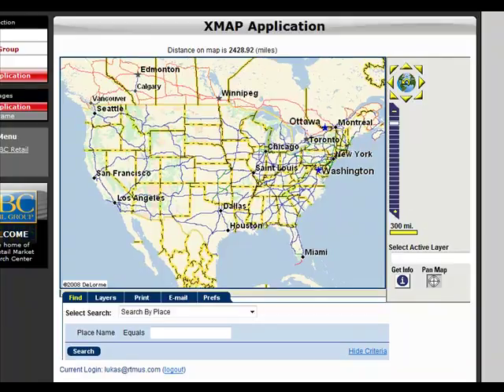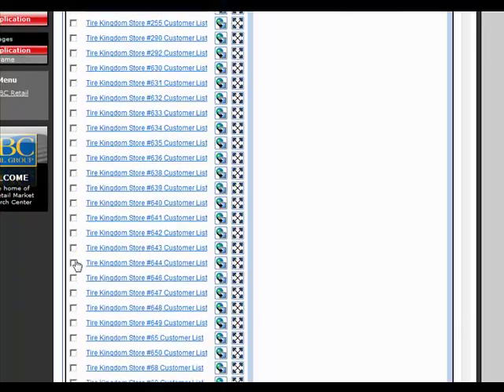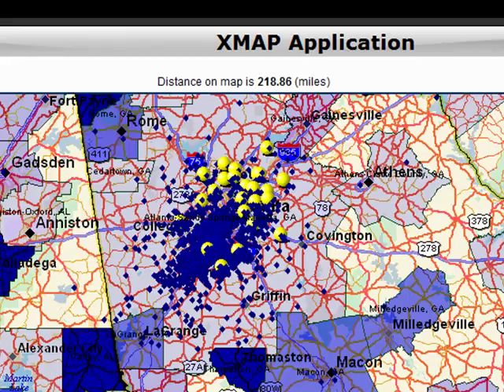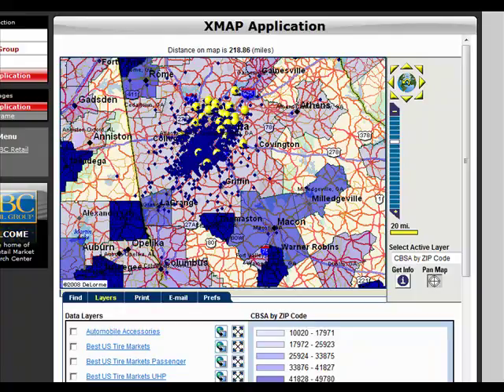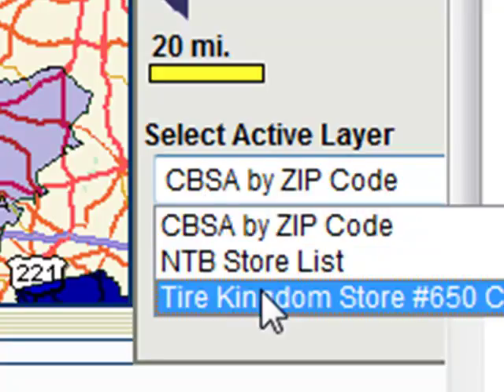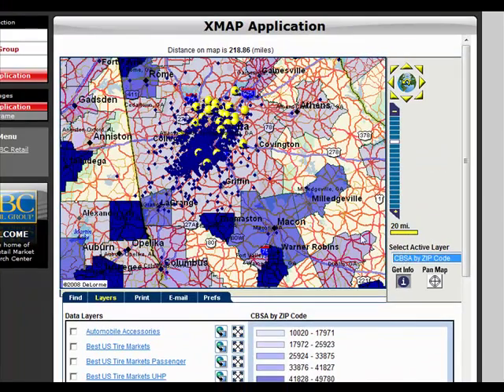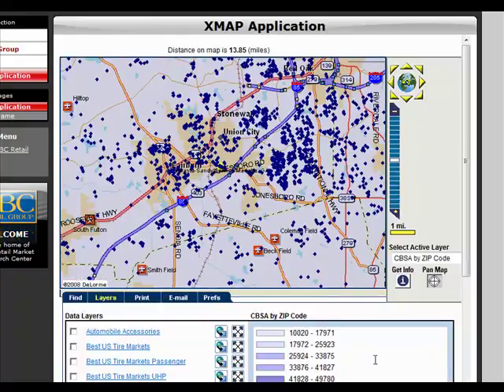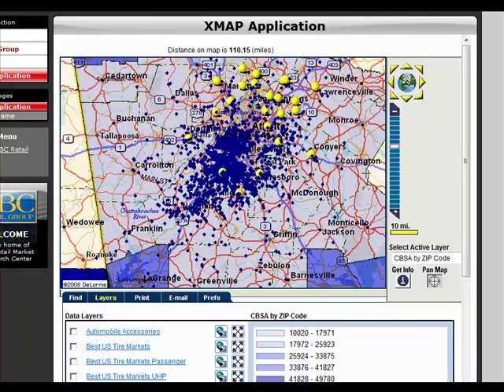123321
market and cbsa